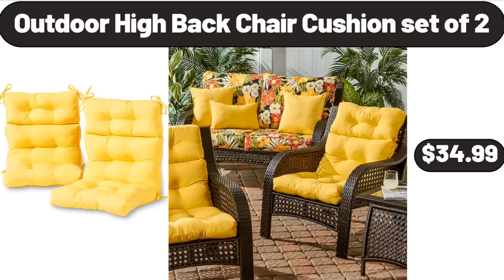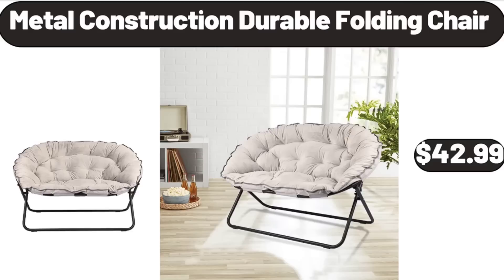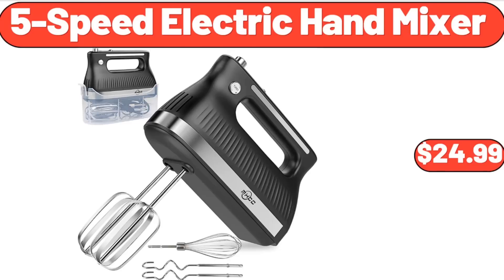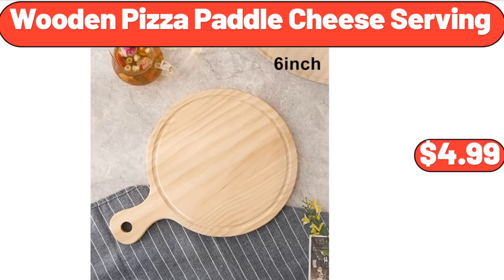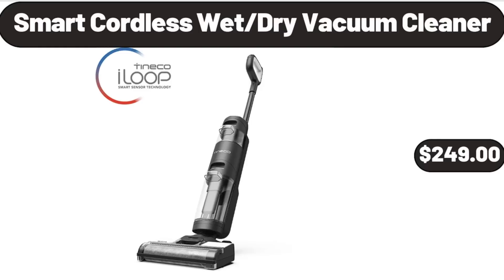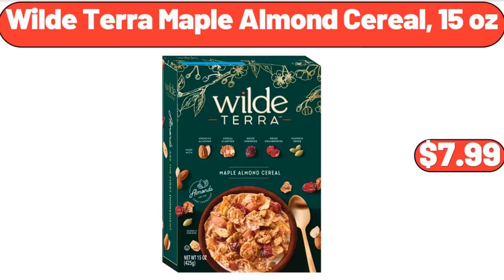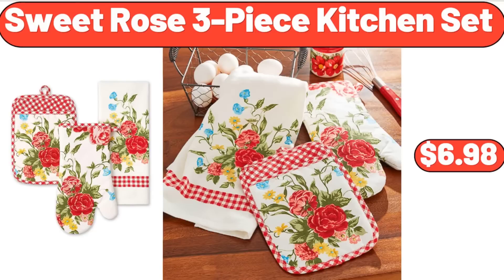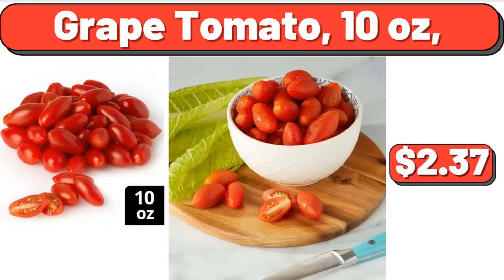ALDI ✨ New Arrivals 9|13|2023 ✨ Save Money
Hello everyone, let's take a look together at the discounted products at aldı market, Outdoor High Back Chair Cushion Set, These cushions come with four sets of string ties to keep cushions securely in place, and feature a circle tufted construction to prevent fill from shifting, $34.99, Please don't forget to like the video, really appreciate for everything. Small Sewing Basket, small sewing basket and set of basic notions is the perfect beginner’s sewing kit. The basket features a lively and youthful bright dots print and easy-to-fasten closure. The basket comes, $11.45. 3 Wheel Bikes, tricycle has a large rear basket, load up the conveniently basket with groceries, supplies, or whatever suits your daily shopping while staying in shape, $134.95. Wooden Salt Box, $7.99. Piece Nonstick, Carbon Steel Oven Bakeware Baking Set, $22.99. Baking Cookie Sheet Set of 2, $12.95. Blackberries, $1.59. Indoor Plant Shelf Stand, $44.55. 5 Tier Ladder Bookshelf, Plant Flower Organize, $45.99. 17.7 Lbs Full-Automatic, Washing Machine, $189.99. Ceramic Mug Set of 2, $6.99. Stand Mixer, $119.99. Mini Pie Pan Small Baking Molds, 12 pieces, $12.99. Huntington Home, 10.5-Gallon Stainless Steel Trash Can, $24.99. Original or Cinnamon French Toast Sticks, $2.99, Please don't forget to subscribe to my channel, Thank you very much for everything. Luxury Grey Bath Towel Set, 8 Piece, $34.99. Metal Construction Durable Folding Chair, $42.99. Adjustable Outdoor Chaise Set of 2, $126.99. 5 Piece Kitchen Dining Table and Chair Set, $164.99. Porcelain Bowls, Set of 6, $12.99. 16-Piece Dinnerware Set, $32.99. Ribbed Drinking Glasses Set of 4, $12.99. Simply Nature 100% Juice, $3.49. Hot Italian Sausage Links, 19 oz, $4.09. Metal under Kitchen, Sink Organizers and Storage Kitchen, $11.99. 8 Quart Pot with Lid, $18.99. Farmhouse Butter Dish, with Lid for Countertop, $6.99. Wood Dining Table, $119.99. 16 Piece Dinnerware Set, $35.99, Friends, what do you think about the prices of the products, Are they too high, Please share your thoughts with us in the comments. Easy Home Window Air Conditioner, $129.99. Mid-Century Modern, Sofa with Armrest Pockets, $265.00. Stainless Steel Thermal Coffee, Carafe Dispenser, $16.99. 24 piece Food Storage Containers Set, $17.99. Brown Wood Planter Box, $74.99. Picnic Table, $119.99. Organic Cotton, 10 Inches Spring, Foam Hybrid Mattress, $169.99. Black Wood Chest Cabinet, $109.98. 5-Speed​ Electric Hand Mixer, $24.99. 5 CUP Coffee Maker, $26.99. Huntington Home, Multipurpose Woven Throw, $19.99. Glass Cups Vintage Glassware Set of 4, $9.99. 20 Quart Air Fryer, $122.99. Cookies and Cream, Mochi Ice Cream, 6 count, $4.95. 3-Tier Over The Toilet Storage, $69.99. Cupcake Stand Set of 3, $14.99. Stainless Steel 12 Cup Drip Coffee Maker, $59.99. Specially Selected Balsamic Glaze, $3.65. Serra Ladies' Beach Hat, $6.99. Egg Chair with Stand, Outdoor Patio Wicker, $239.99. Chips Ahoy Hershey's Fudge Filled Cookies, 14.8 oz, $4.58. Chandelier Mug Tree, $19.70. Airtight Food Storage Containers, 7 Pieces, $17.99. Mixing Bowls with Airtight Lids Set, 3 piece, $9.99. Insulated Lunch Bag, Large Lunch Tote for Women, $9.99. Sundae Shoppe Vanilla or Mint Mini Ice Cream, Cookie Sandwiches, $4.45. Espresso Machine, $45.99. Juice Containers with, Airtight Lids for Fridge, 3 Pack, $11.99. Large Serving Bowls 9.6 Inch, $26.98. 3 Tier Bamboo Riser, $6.99. Wooden Pizza Paddle Cheese Serving, $4.99. Kitchen Utensil Holder 3 Compartments, $8.99. Hash Brown Style Potato Sticks, 4.4 oz, $1.49. Blue Spice Jar Set Of 3, $9.99. Kitchen Drawer Organizer, $8.99. Kiwi, 2 lb, $4.25. Bamboo Lids and Glass Straw 16oz, 4pcs Set, $16.99. Comfort Memory Foam Bed Pillow, Standard 2 Pack, $32.98. Non-Stick Frying Pan with Wooden Handle, $16.99. Women's Print Tank Top and Shorts Pajama Set, 2-Piece, $9.98. Gazebo with Netting, $169.99. Artificial White Oak Tree Green, $75.00. 2-Piece Cylinder Rope & Hyacinth Basket Set, $23.55. Kirkwood Crispy Chicken Strips, $7.19. Rae Dunn 5-piece Stoneware Serve Set, $27.99. Caramel Hard Candies, 8.1 oz, $3.49. Free & Gentle Laundry Detergent, 92 fl oz, $14.29.